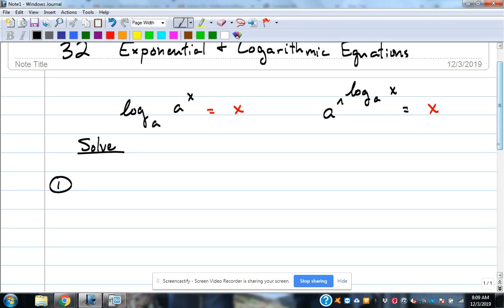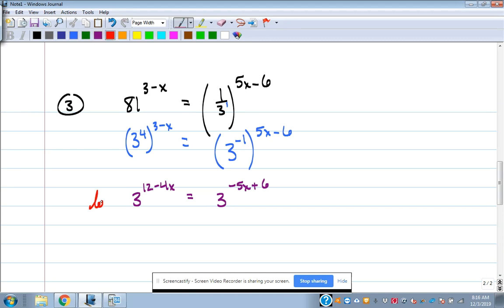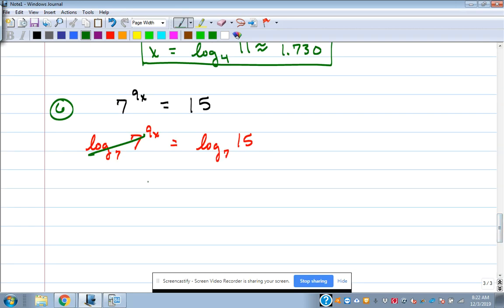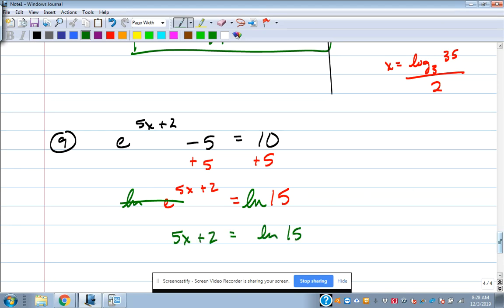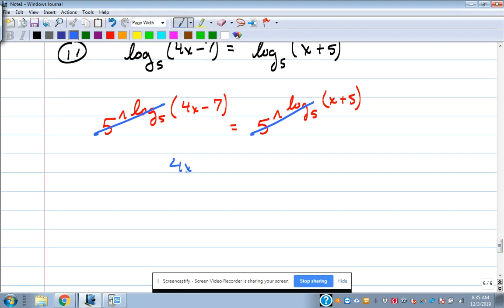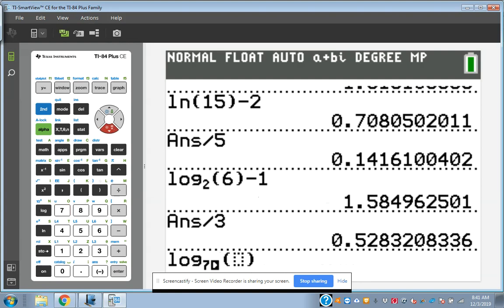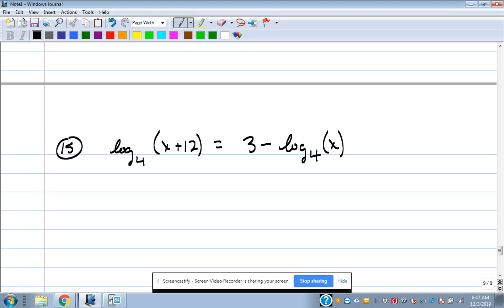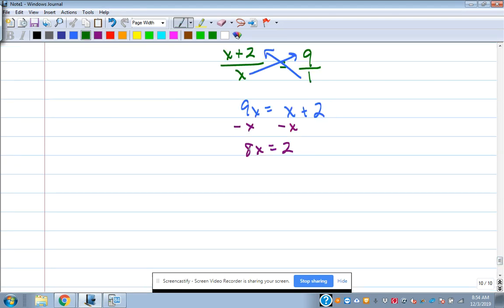Algebra 2 F2019--- 32 Solving Exponential and Log Equations